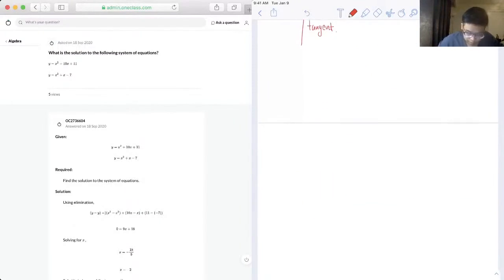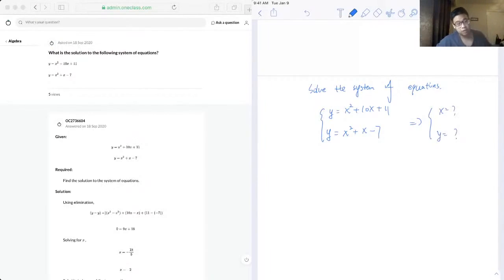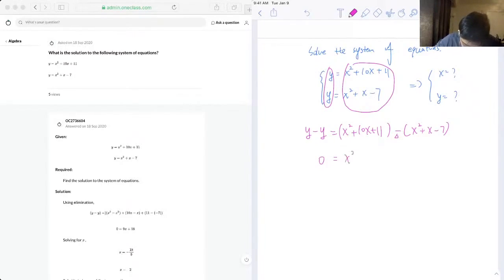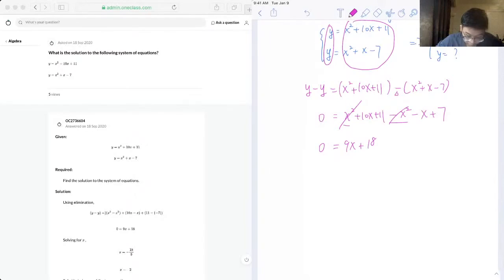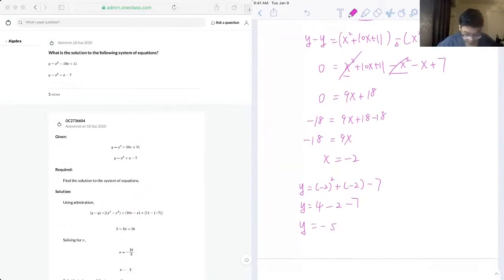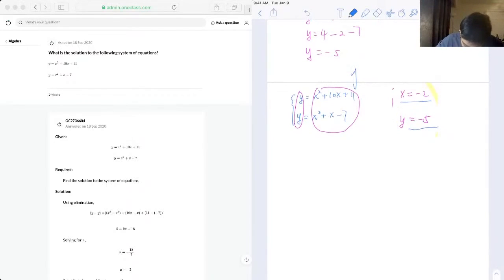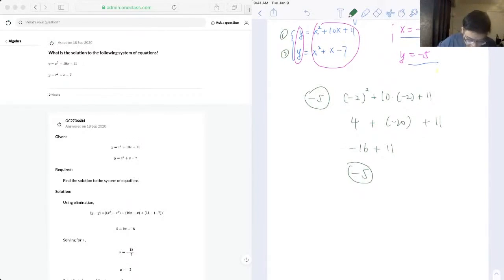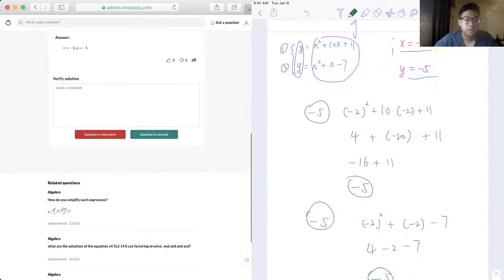What is the solution to the following system of equations?